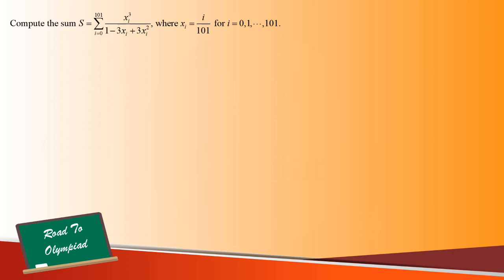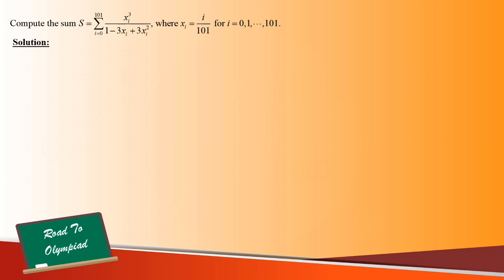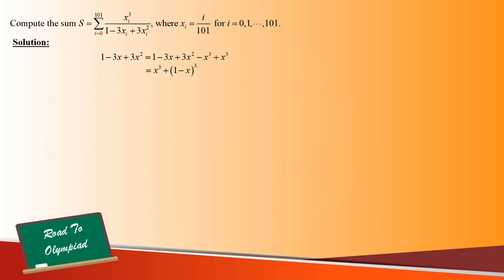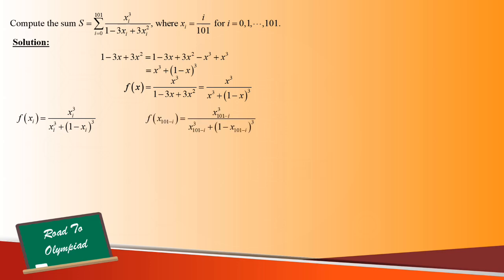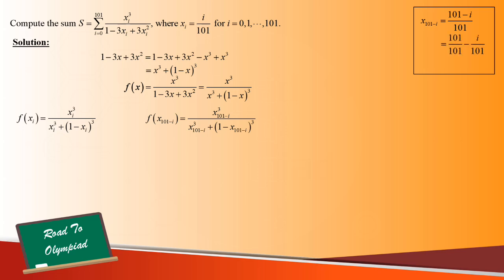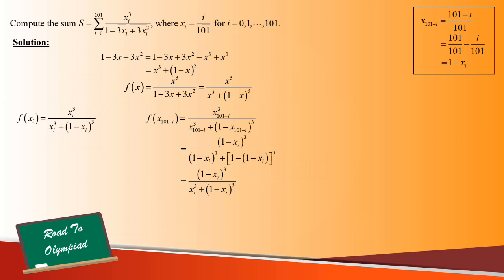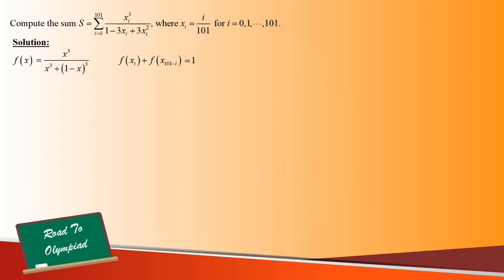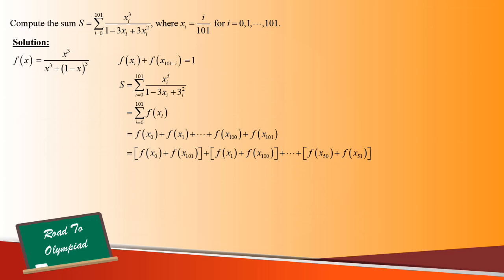[Olympiad Problem] Summing Fraction... I should be able to do that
Most of the time, when dealing with problem involving summation, we will be able to break the expressions into several parts, so that most of them will be cancel out during the sum.